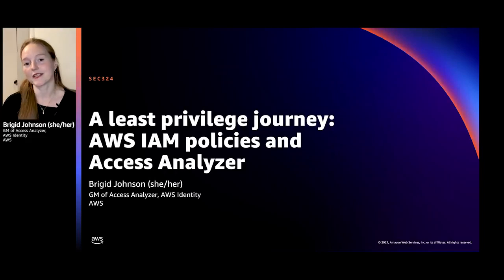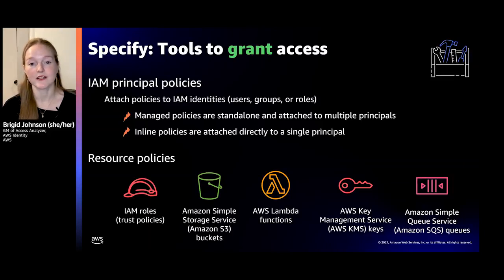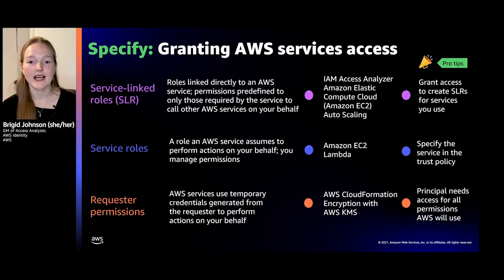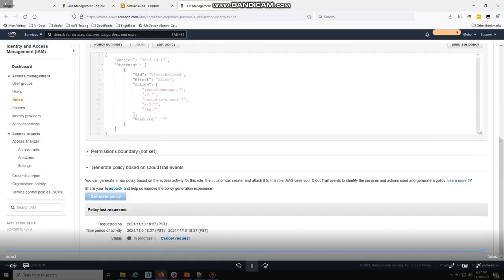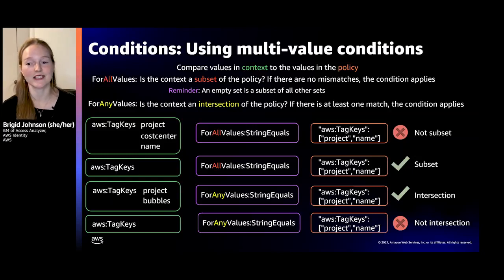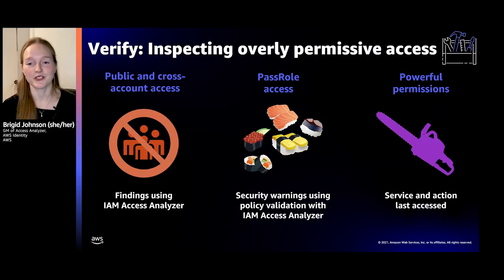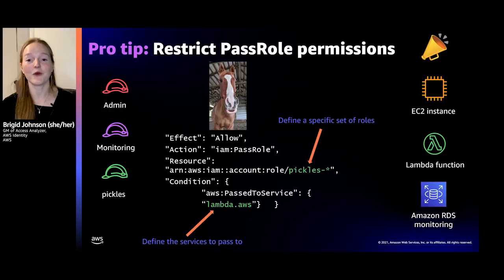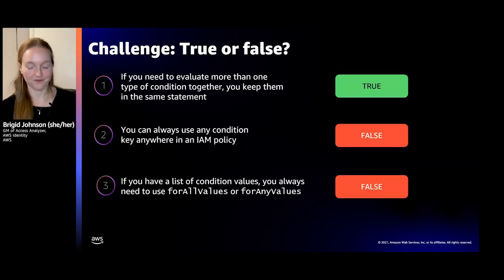AWS IAM policies and Access